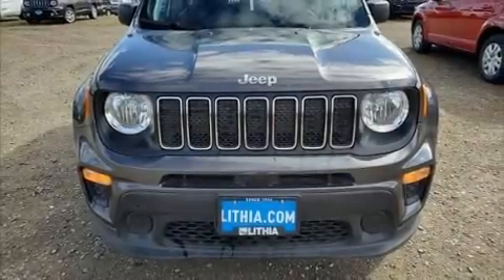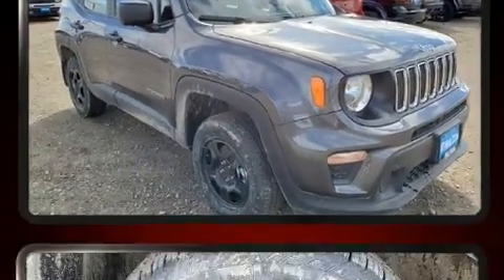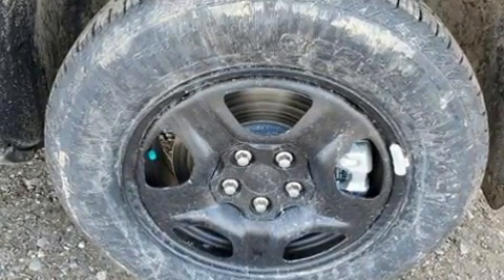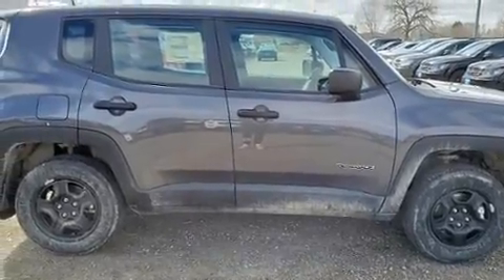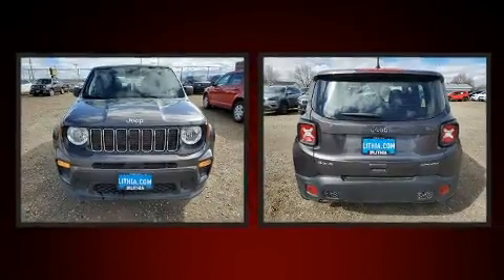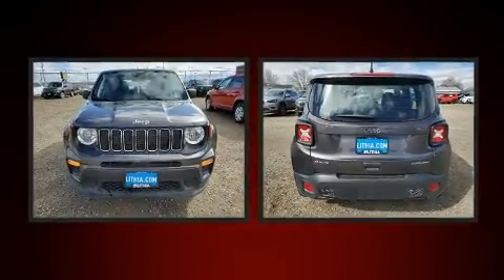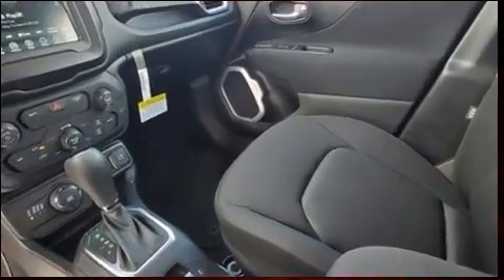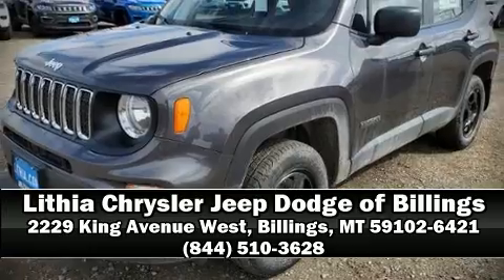2020 Jeep Renegade SPORT 4X4 in Billings, MT 59102-6421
Experience driving perfection in the 2020 Jeep Renegade It features an automatic transmission, 4-wheel drive, and a 2.4 liter 4 cylinder engine. It's equipped with tons of terrific amenities, but it won't break your budget. Such as remote keyless entry, a tachometer, front bucket seats, front dual-zone air conditioning, power door mirrors and heated door mirrors, power windows, an overhead console, and a split folding rear seat. Audio features include an AM/FM radio, steering wheel mounted audio controls, and 6 speakers, providing excellent sound throughout the cabin. In the event of a rollover collision, side curtain airbags provide additional protection for outboard seated passengers. We have a skilled and knowledgeable sales staff with many years of experience satisfying our customers needs. They'll work with you to find the right vehicle at a price you can afford. We are here to help you.